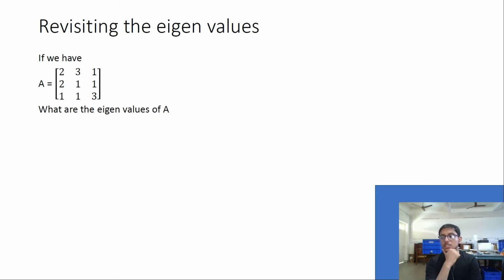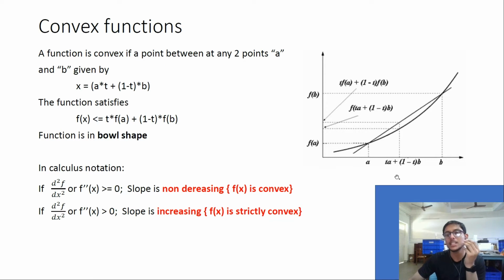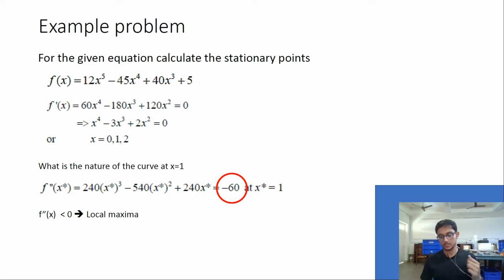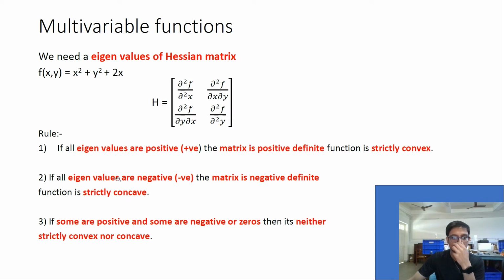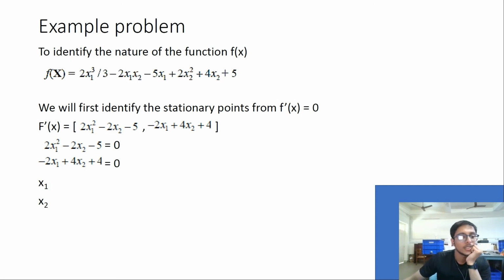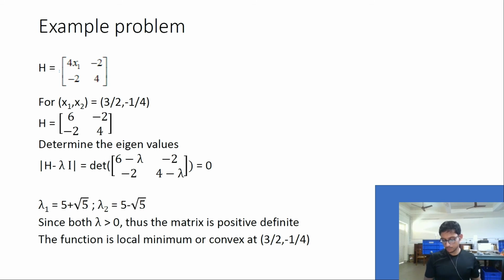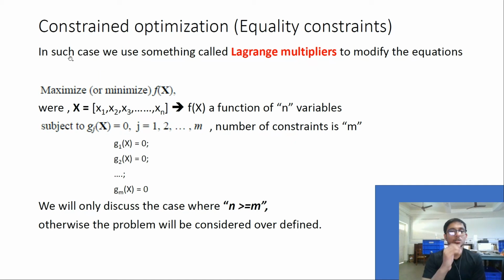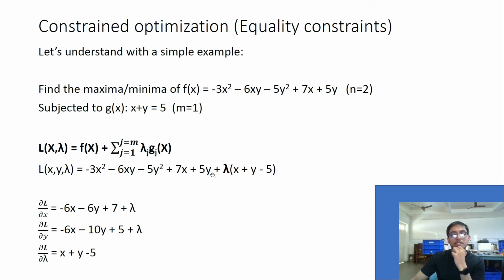Convex/Concave functions and Optimizing multivariate function-Part 1 (Optimization methods for CE)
This video explains how to identify whether a function is convex or concave. Using that concept, we discuss how to identify the maxima/minima point of a multivariate function subject to some constraints.

Here, we have just discussed the non-constrained optimization. In part 2, we will discuss constrained optimization.